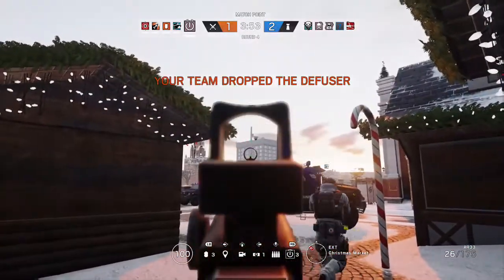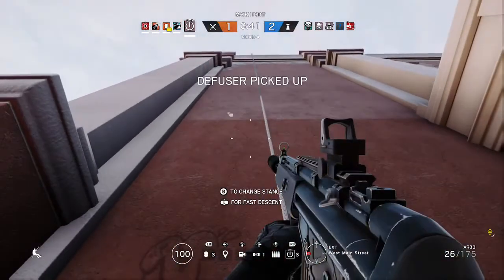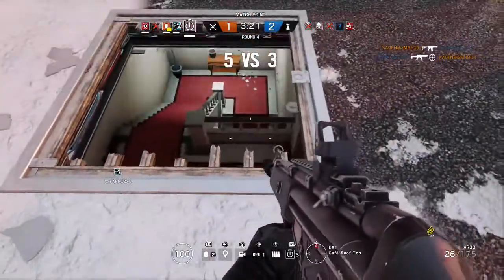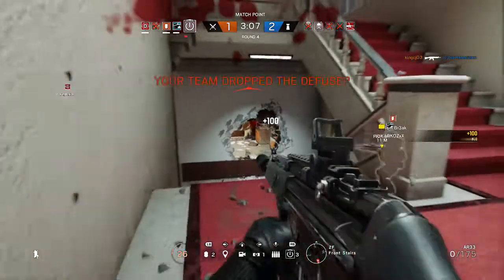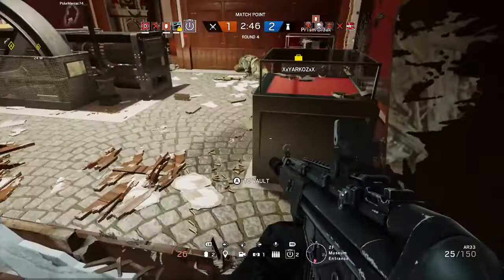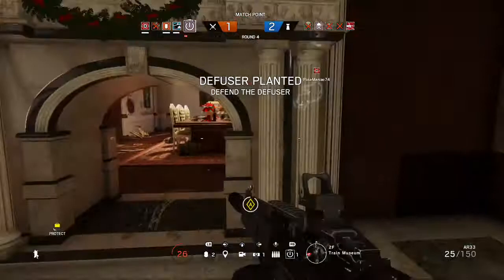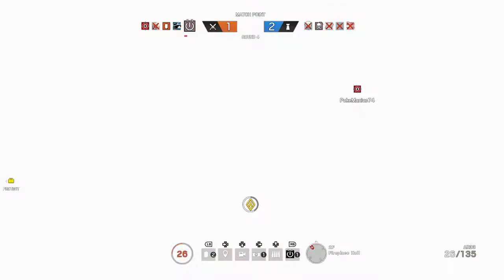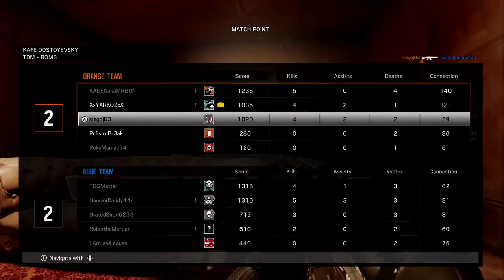Thatcher part 2